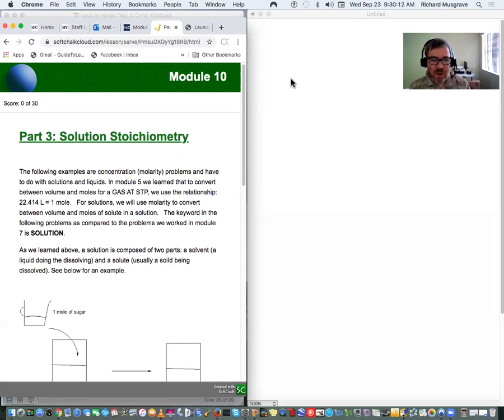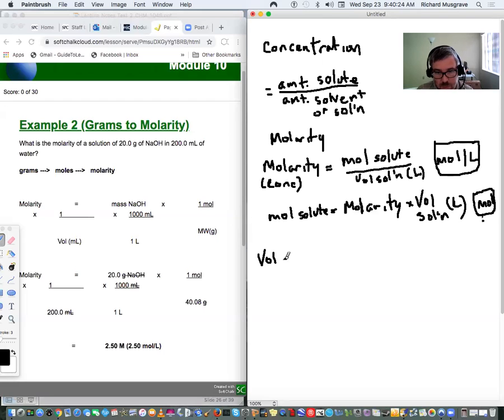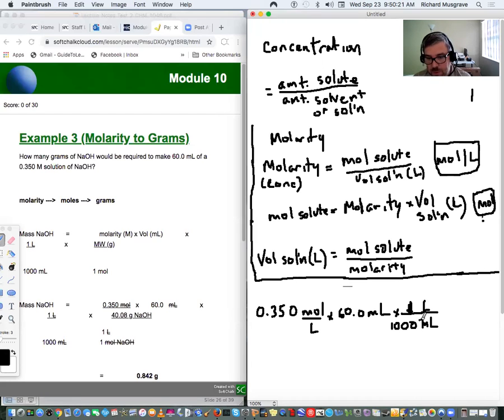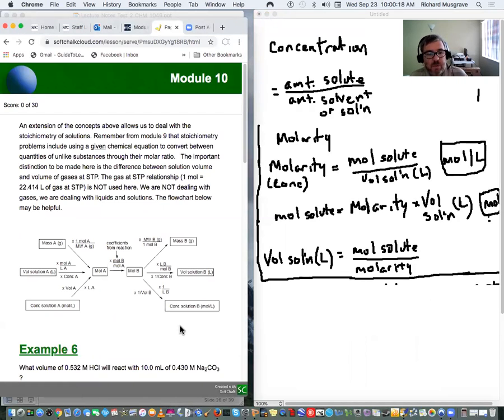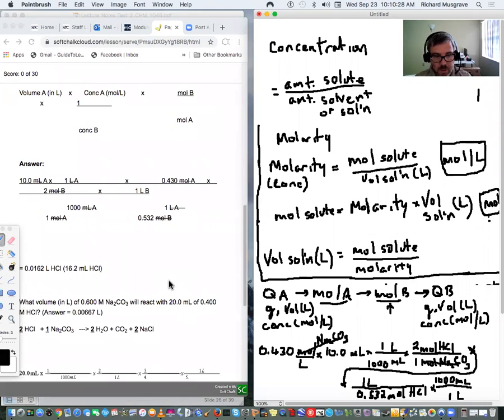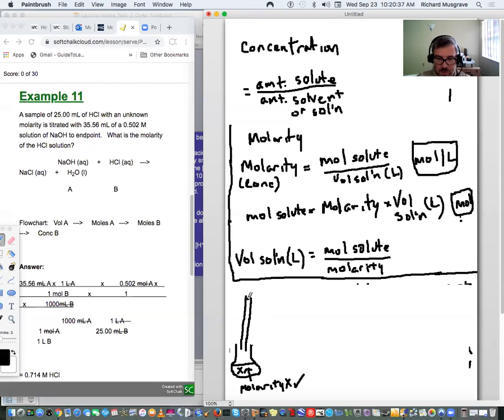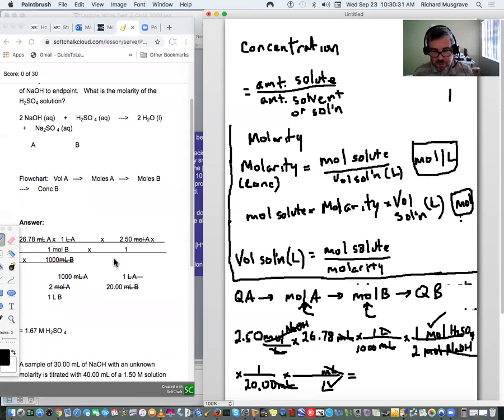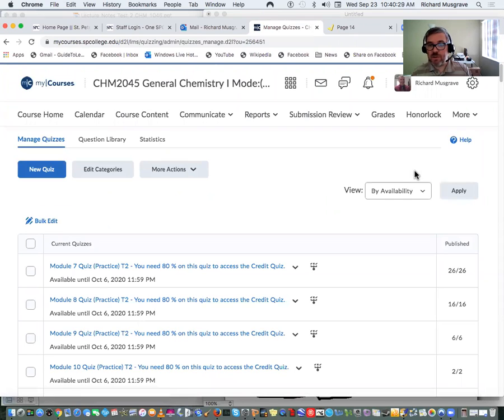CHM 2045 9-23-2020